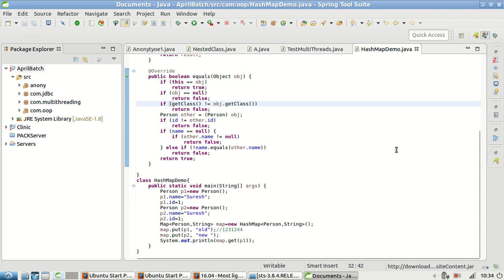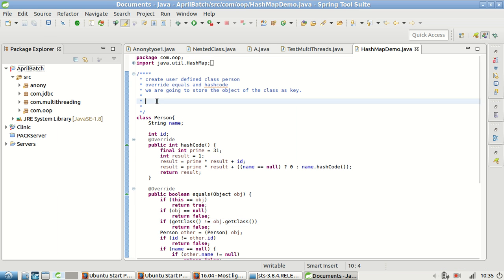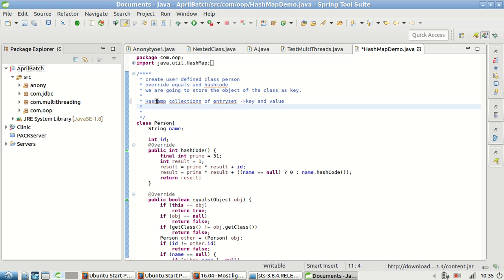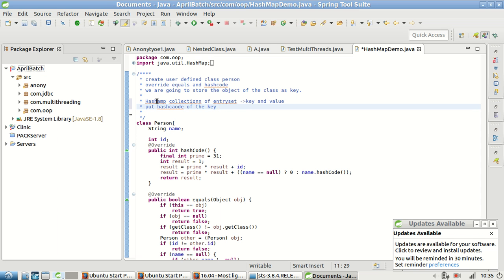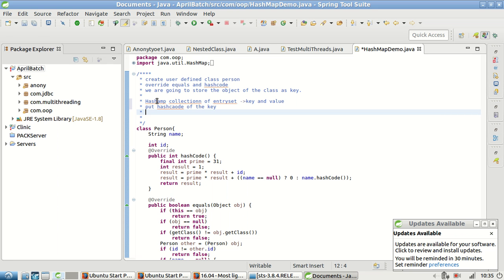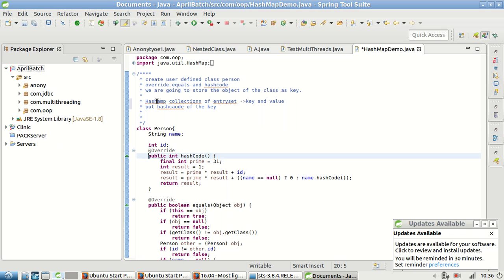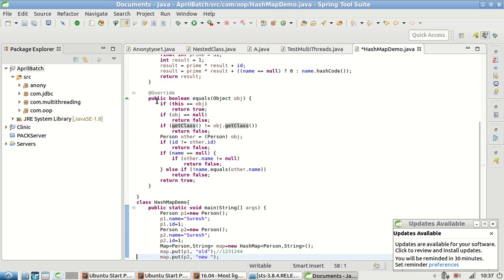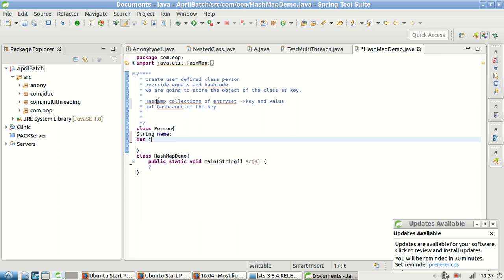Equals and hashcode implementation part2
simple example with exaplanation how we should implement equals and hashcode in java.Why we need to implement equals and hashcode.